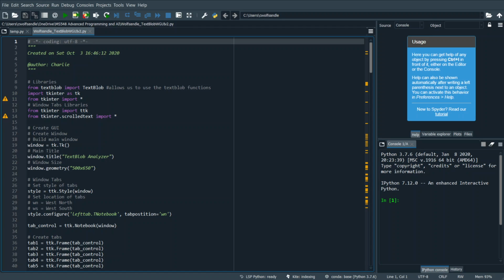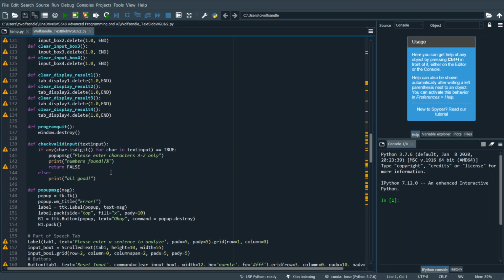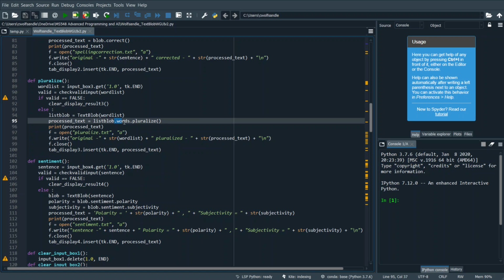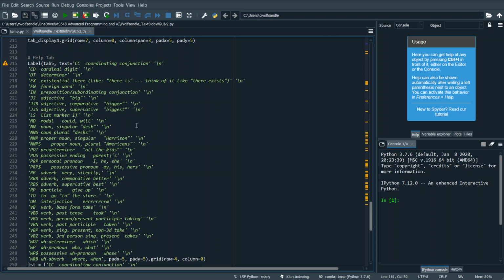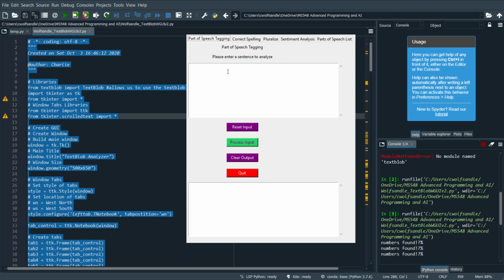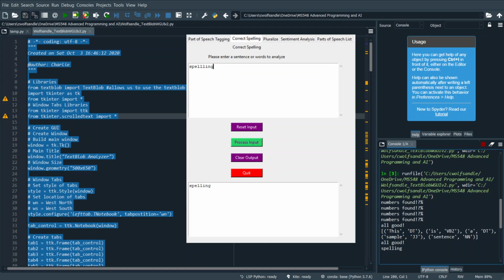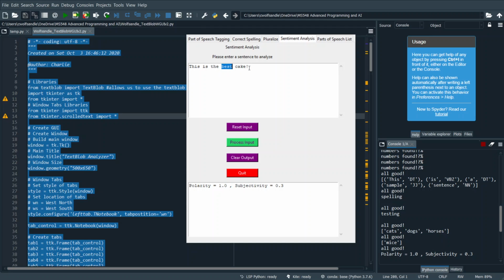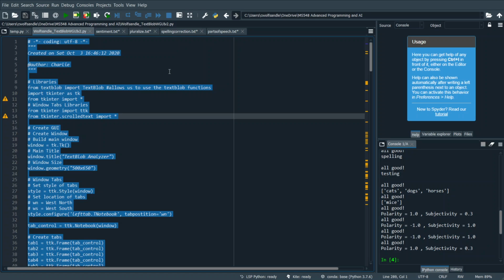MS548 Advanced Programming - Python, TextBlob, and TKinter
This is a continuation to my previous Python video in which I create a simple Python program using Python 3.8.3 and TextBlob to analyze text. In this video I add additional error checking and use TKinter for GUI display.

                    $ pip install -U textblob
                    $ python -m textblob.download_corpora